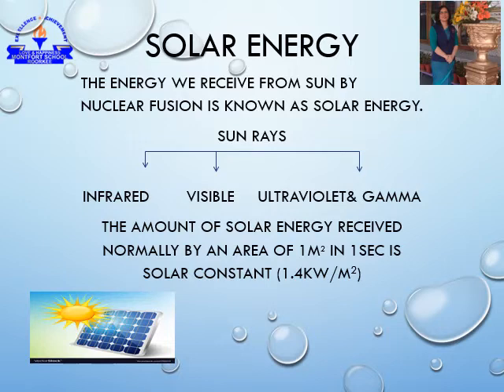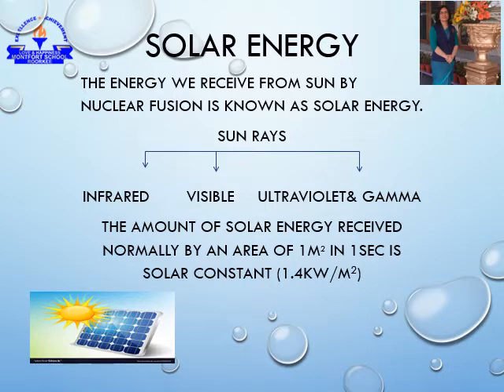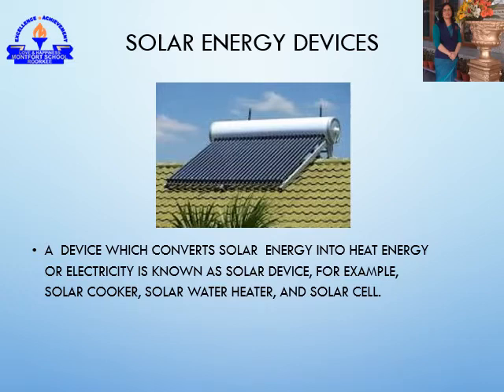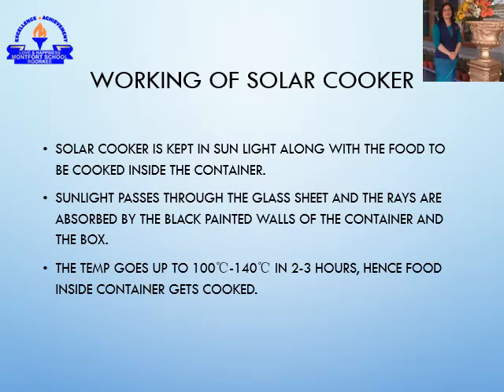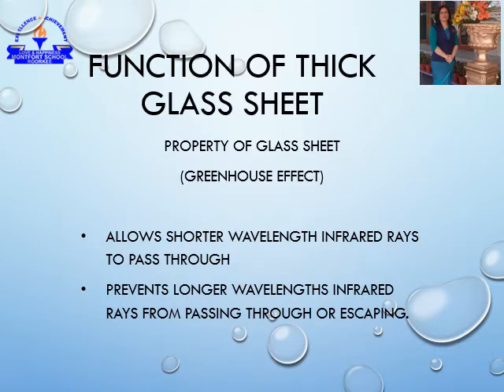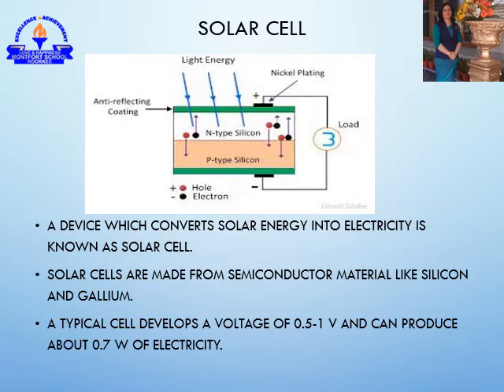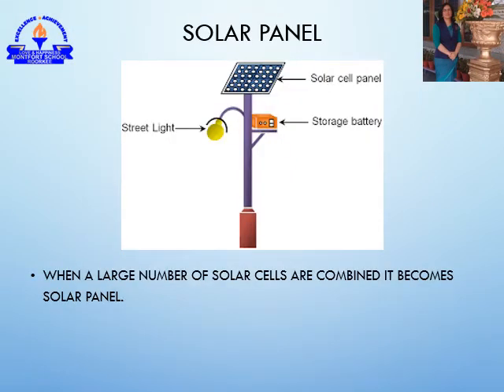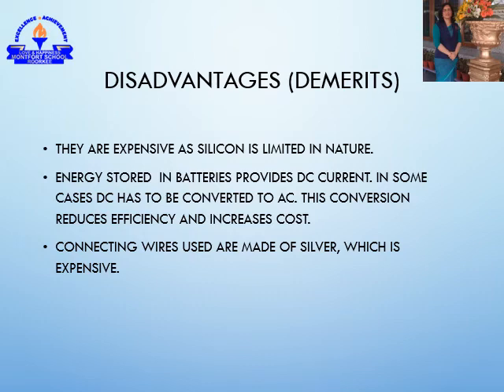Class 10 Physics Video 1